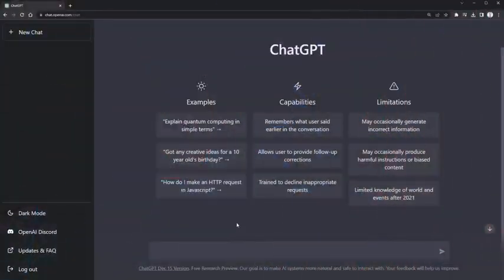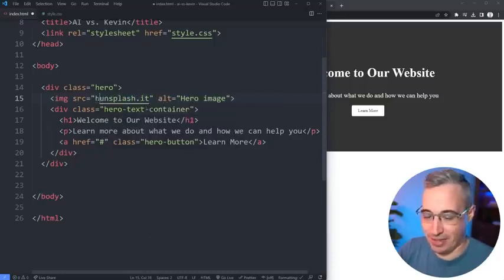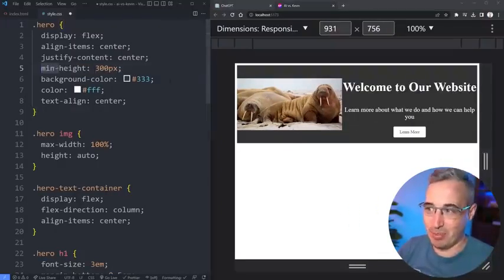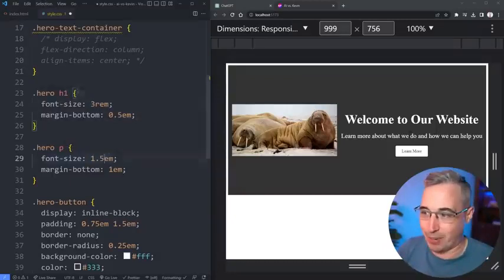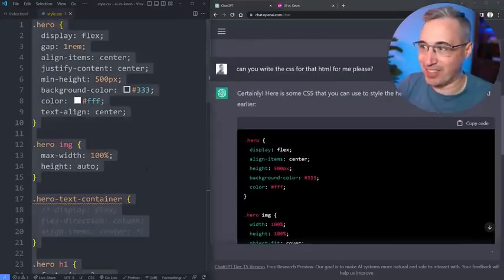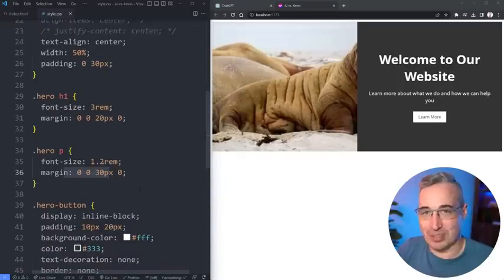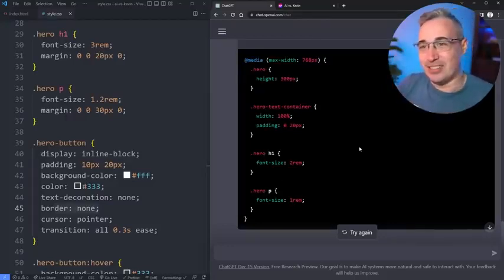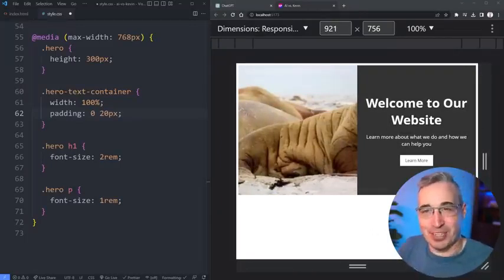Can ChatGPT write decent CSS?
ChatGPT is all the rage these days, and people are even using it to write code for them, so I thought it'd be fun to see if it could write the CSS of a hero section of a website for me.